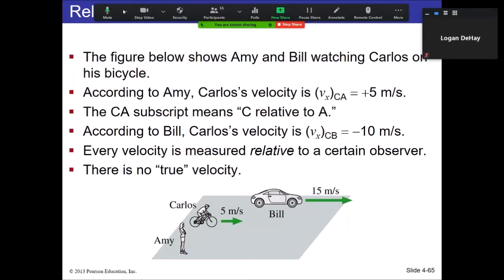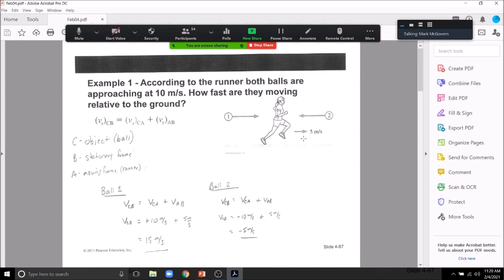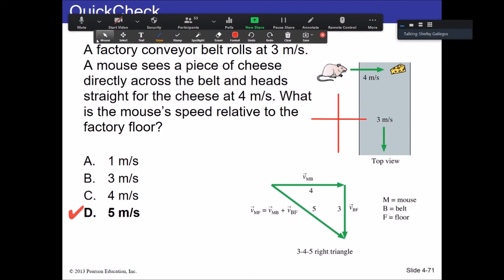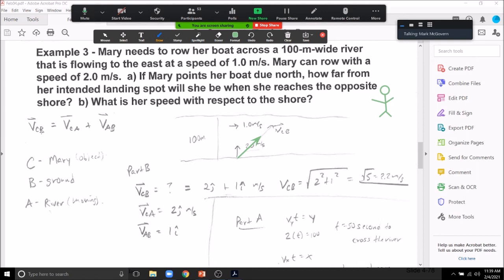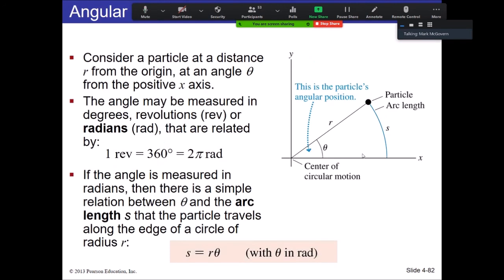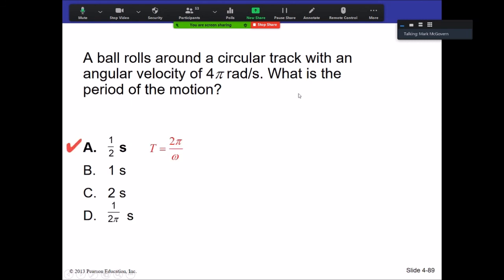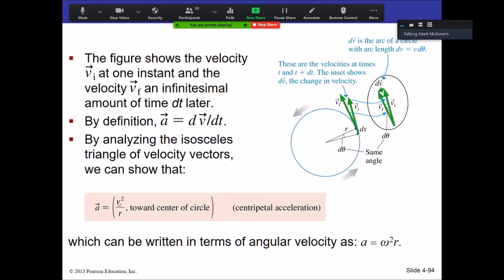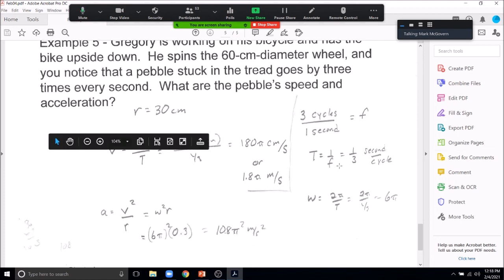PHYS 110 - Chapter 3 Part 2 - Relative and Circular Motion